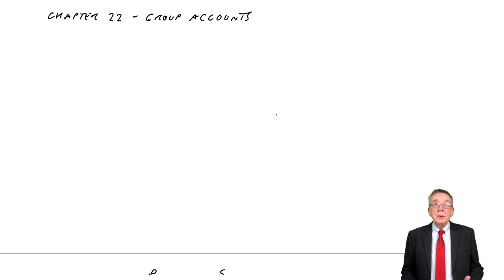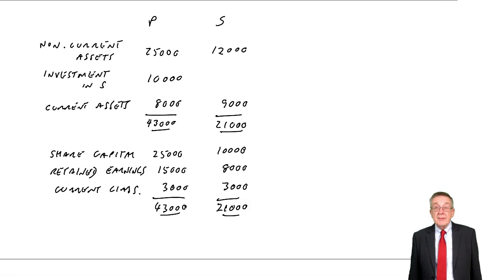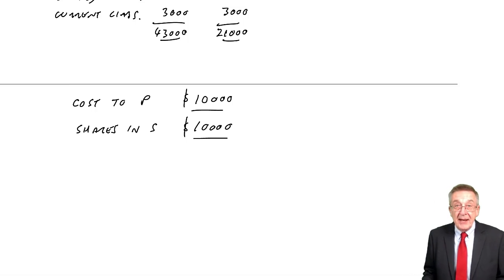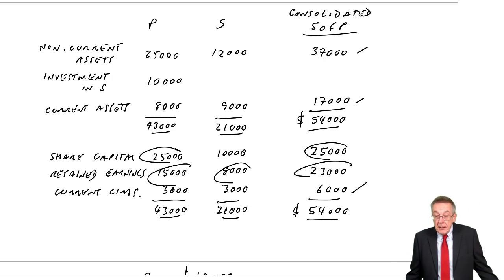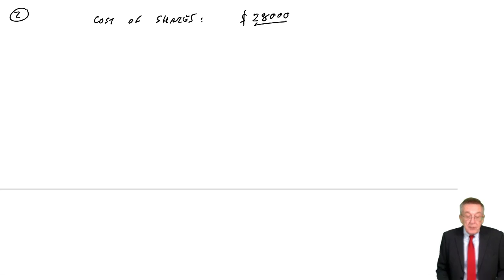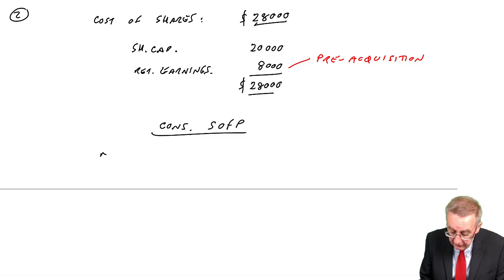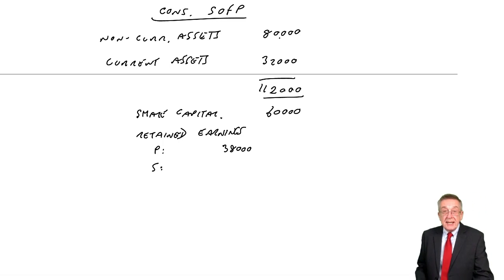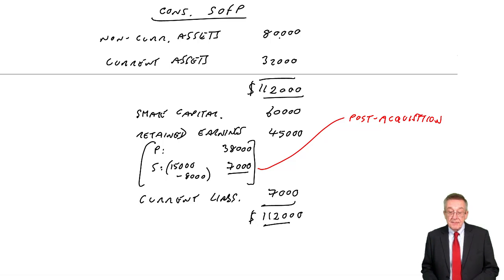ACCA F3 Group Accounts The Consolidated Statement of Financial Position (1a)